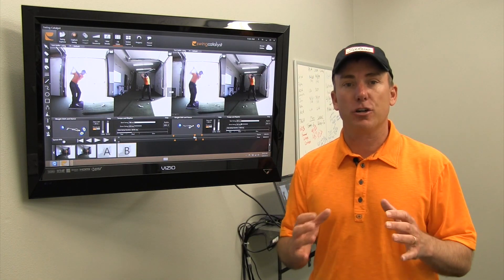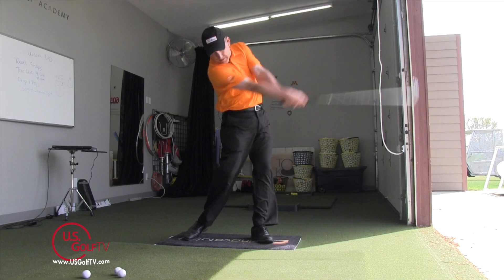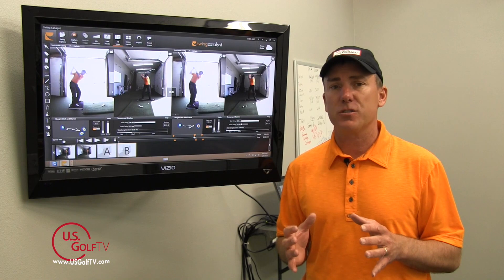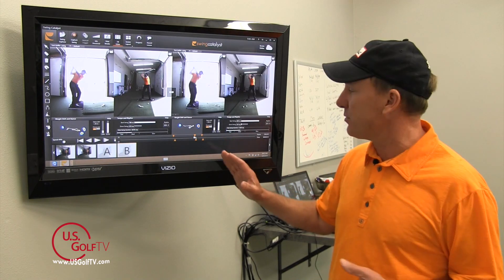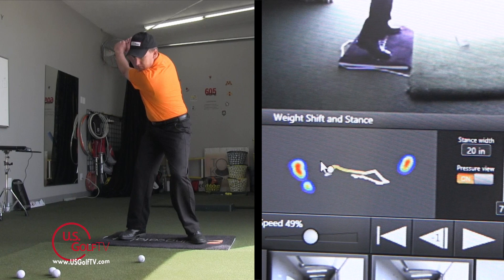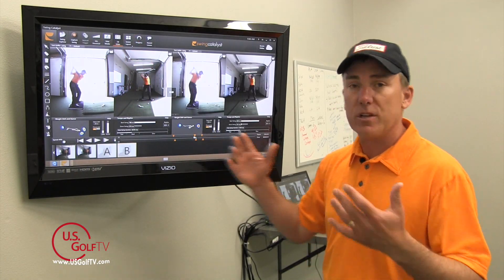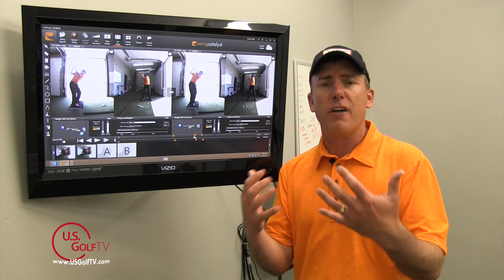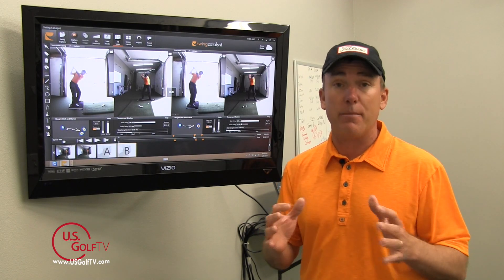How Weight Distribution Can Affect Ball Contact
Hey golfers, PGA Teaching Professional Todd Kolb here with another segment of Teaching with Technology; and today we're going to take a look at weight distribution on the feet in terms of the golf swing.  Where should the weight be right and left at different points of the swing, but more importantly, where is that weight positioned on the foot?  Now one of the beauties of teaching with technology these days—I've got my Swing Catalyst system here—is that I can tell when a student comes in exactly where the weight is positioned on the foot.  Not only the percentage, but is it on the toe, is it on the heel, and where is it on any point of the golf swing.

Now today I've done an example of one of the most common things I see with amateur golfers, and one of the biggest reasons they slice the ball, and they lack consistent contact with the golf ball.  So what you're going to notice here is I've taken both of these swings to the top of the backswing.  So the first thing I'm going to point out is that I have pretty much the same distribution of weight in terms of right or left.  Over here on the—I'm going to call it the improper swing—or bad swing, I've got 73 percent of my weight on the right foot, and over here I've got 81 percent; almost identical at the top of the swing.

But there's a big difference in where that weight is positioned.  On the good swing over here, notice that by the color code right here that weight is very even from toe to heel; it's almost right in the middle of the foot.  This is exactly what we're striving for; as a golf instructor, I want to see my students be able to do.  Over here on the incorrect one—we'll call it—the weight is definitely on the toe; almost all the weight is on the toe.  Even though I've got 73 percent there, which is good, it's almost all on the toe.  Now, what's going to happen?  Number one is you're going to lack any power at all.  Because you're swinging from your toes, you're not going to be able to hit the golf ball solid; you're not going to be able to shape it the way that you want to.  Also, this pattern's going to continue; so if we look at the impact position, we're going to see a very similar trend, and you're not going to be grounded.  The ground is a great source of power and speed.

So, when you make a back swing, you want to get the majority of your weight over on your right side, but also be aware of where that weight is at.  Try to get it even through the entire right foot, versus out on the toe.  If you do that, you're going to see more consistent ball contact, and therefore you're going to hit better shots and shots that go that much further.